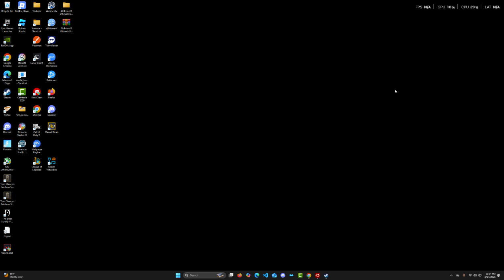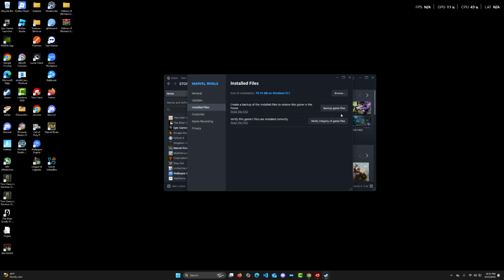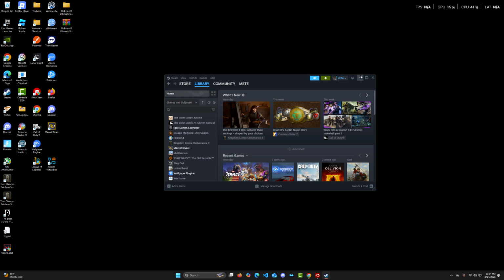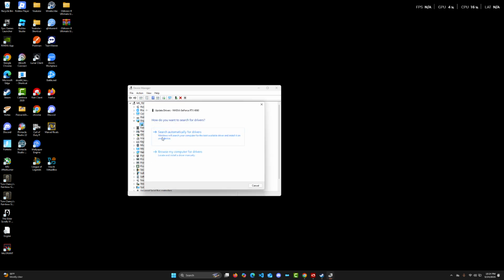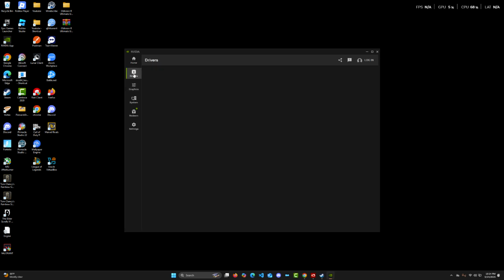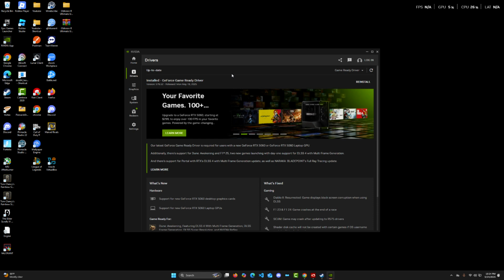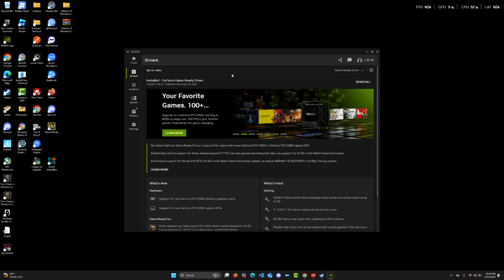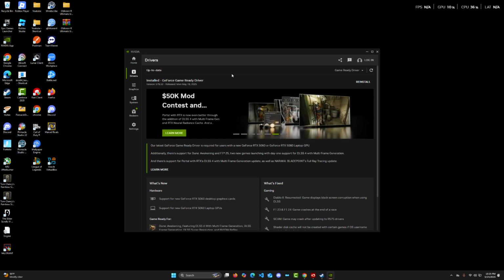How To Fix Tainted Grail: The Fall of Avalon Not Launching/Keeps Crashing On Steam FIX! (Easy Guide)